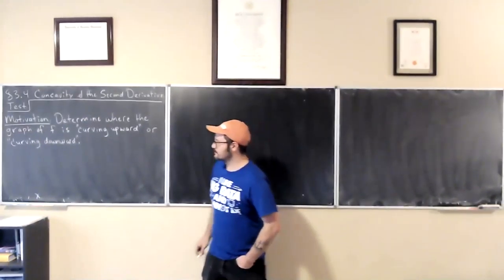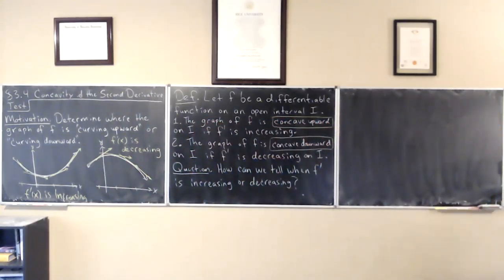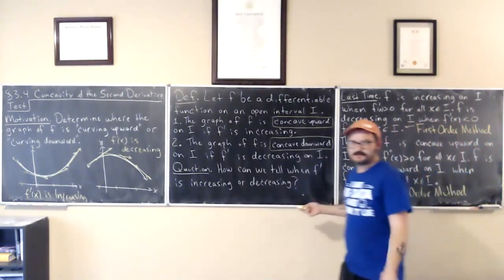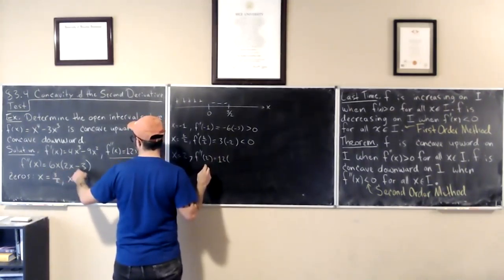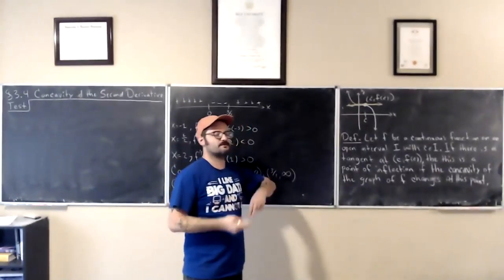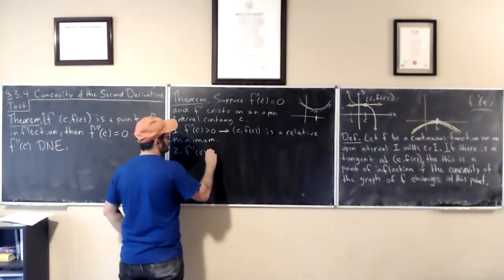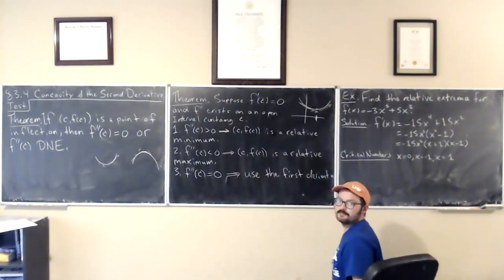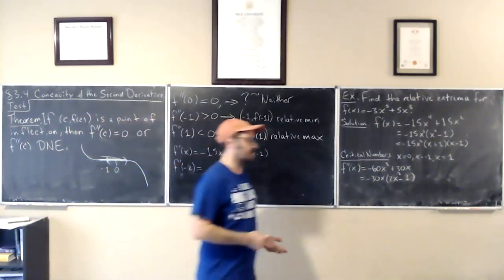Concavity and the Second Derivative